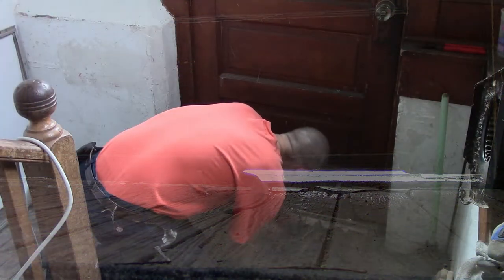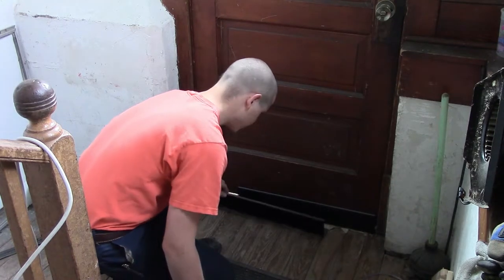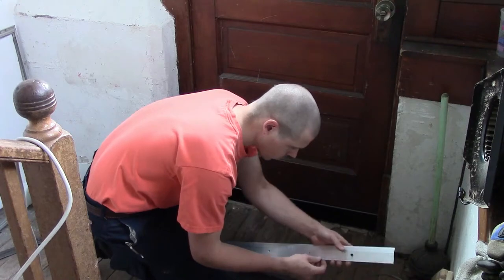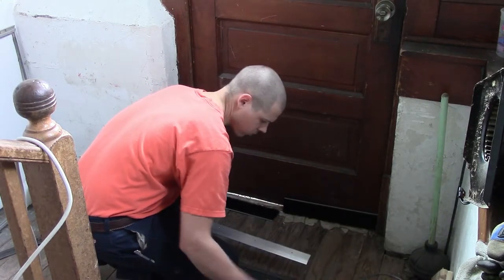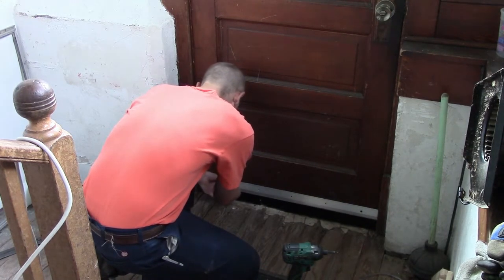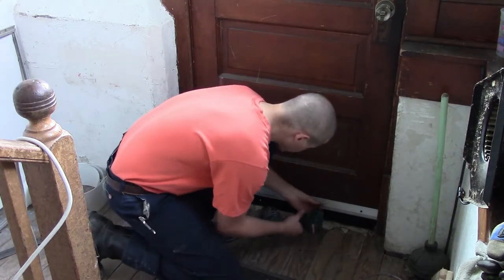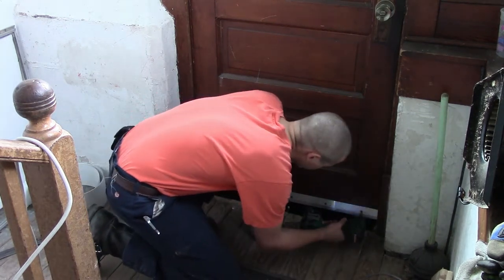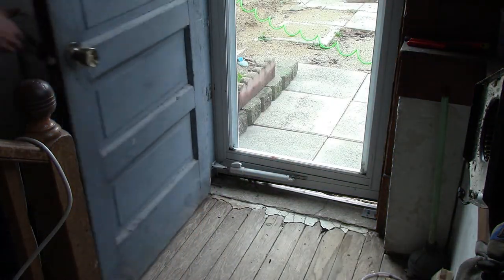Door Sweep Upgrade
My rear door has needed a new sweep on it for a while, and I finally got around to building one out of scrap materials I had laying around.